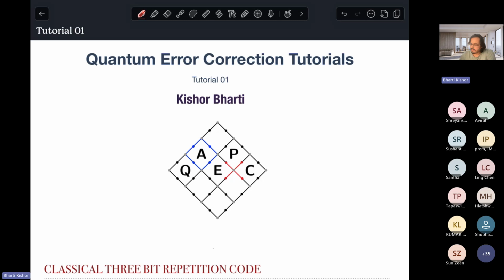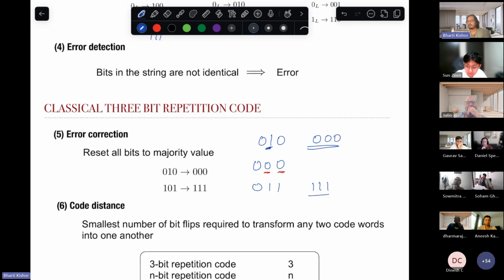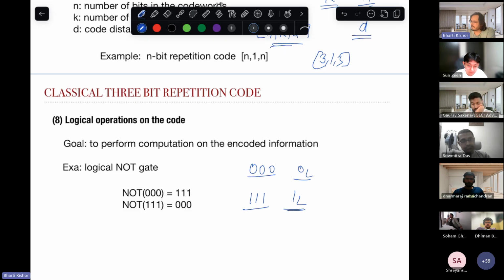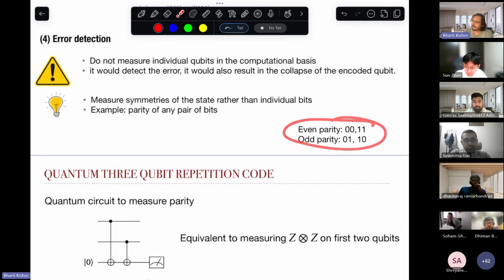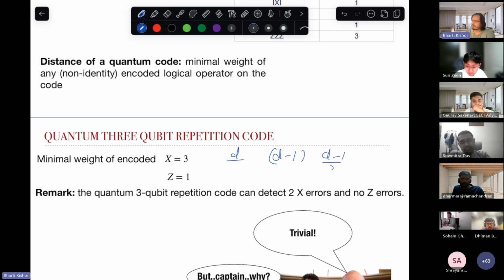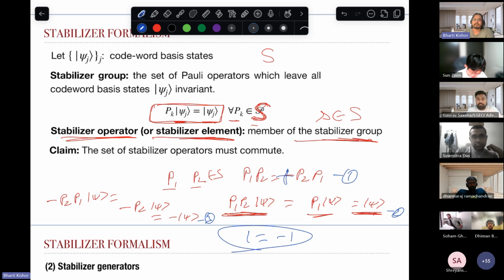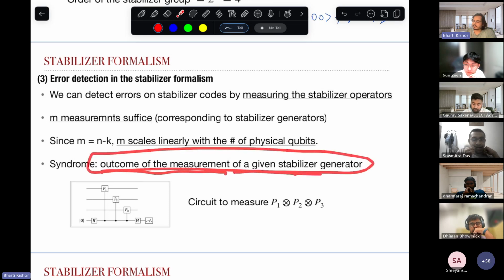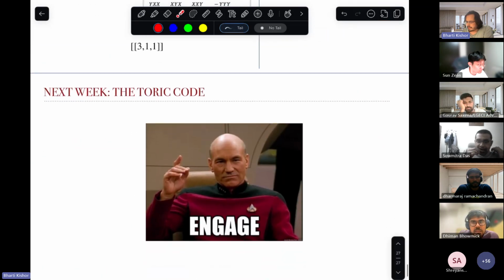1. Basic of QEC I by Kishor Bharti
This tutorial covers the classical three bit repetition code, the quantum three qubit repetition code and the stabilizer formalism.

02:36 - 3-bit repetition code
14:49 - 3-qubit repetition code
29:22 - Stabilizer formalism